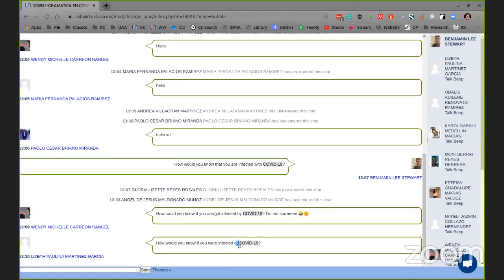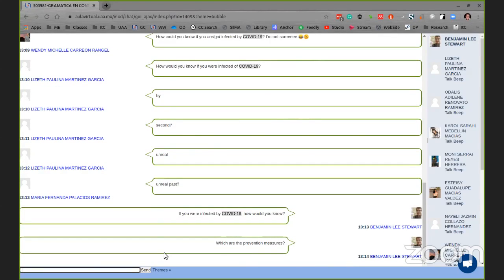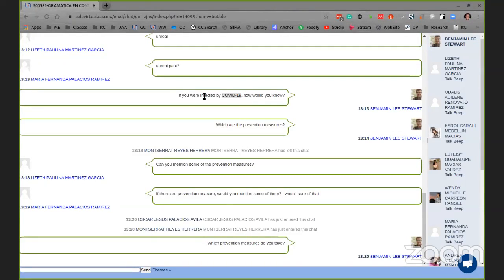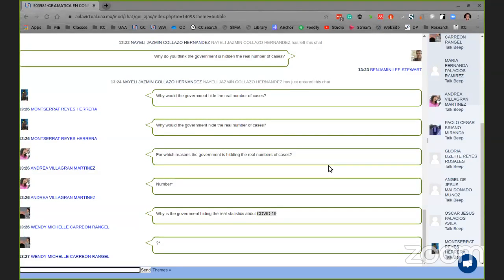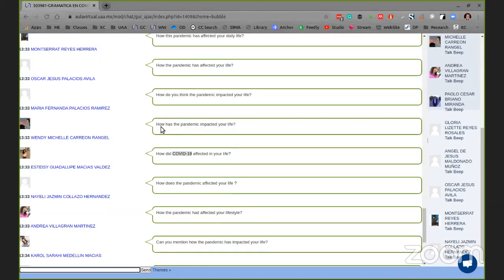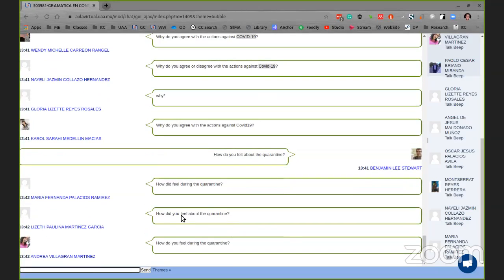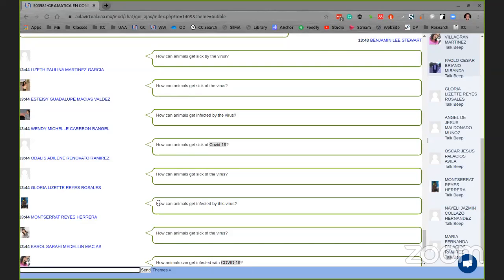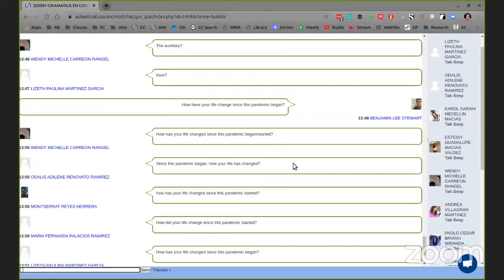Direct Questions - Prope B